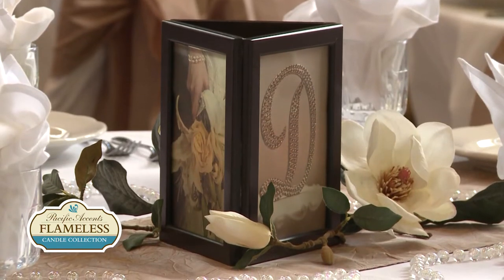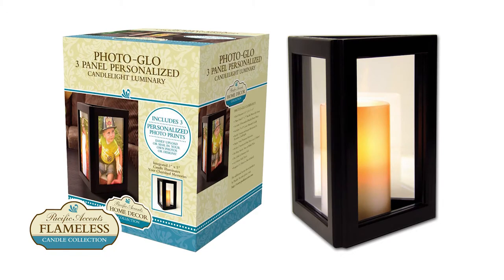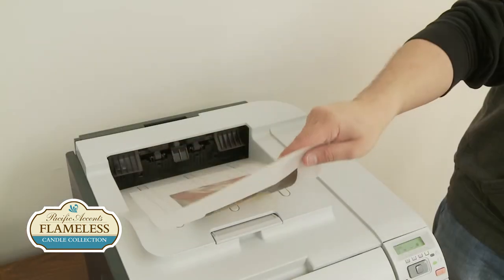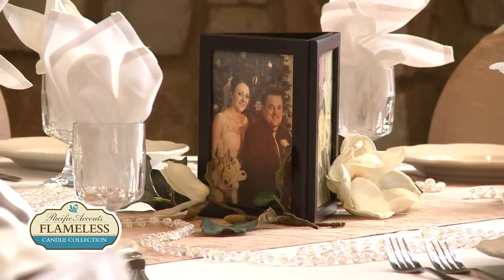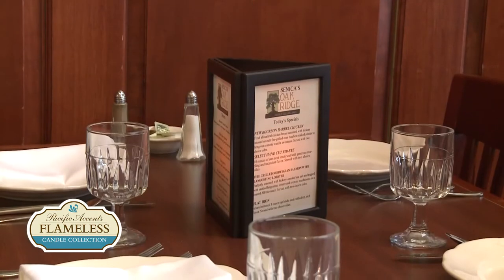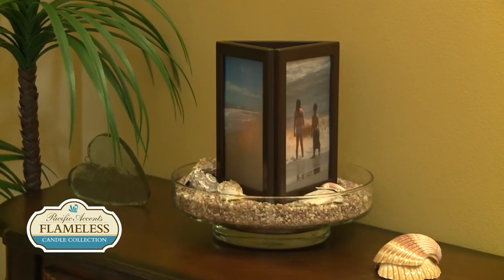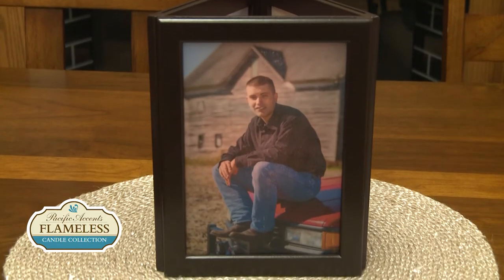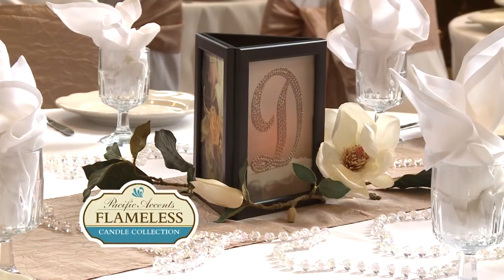Photo Glo Picture Frame Candle Centerpiece and Luminary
The Photo Glo Picture Frame Centerpiece and Luminary is fully assembled and ready to use right out of the box.  The tri-frame centerpiece needs no assembly so there's no wasted time. The integrated flameless candle features a 4 or 8 hour daily timer. Photos or Images slide in easily from the top. Perfect for weddings or events, memory candles, night lights, restaurants or bars. 3 Free images included but you may also print your own using heavier vellum paper. Available at Pacific Accents